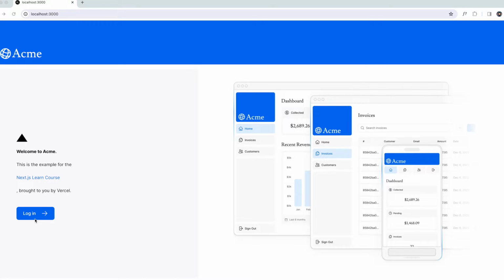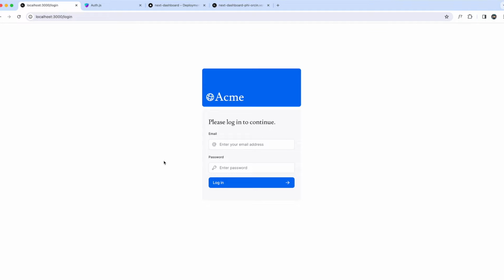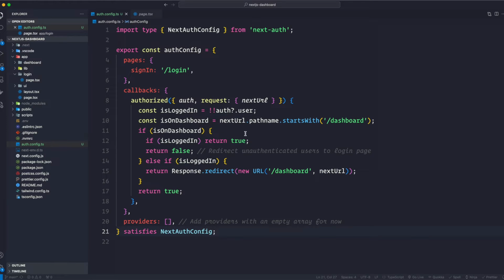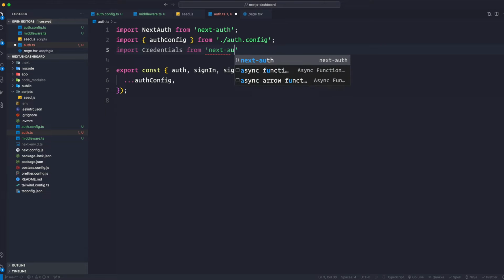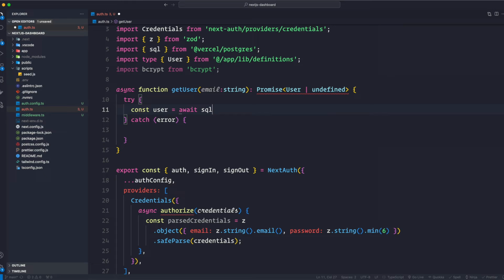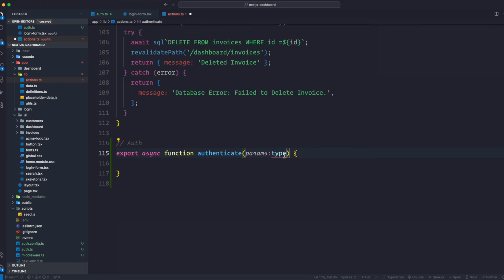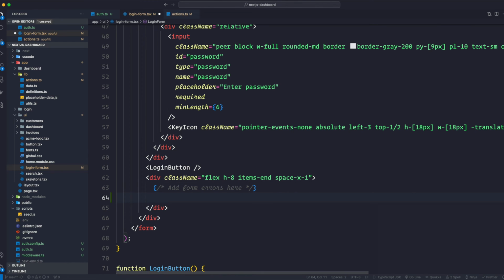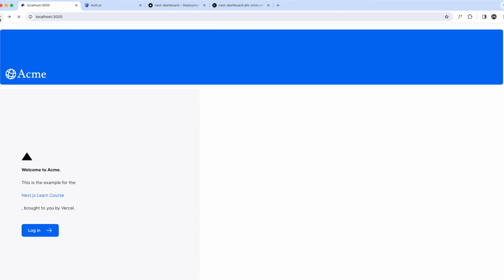Mastering Next.js 14: Adding Authentication | Part Fifteen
Here are the topics we’ll cover:
䷗ How to add authentication to your app using NextAuth.js.
🎯 How to use Middleware to redirect users and protect your routes.
⚛ How to use React's useFormStatus and useFormState to handle pending states and form errors.

Welcome to the ultimate Next.js 14 tutorial! Whether you're a beginner looking to kickstart your journey in web development or an experienced developer aiming to level up your skills, this comprehensive guide has got you covered.

In this tutorial series, we'll dive deep into Next.js 14, the latest and most powerful version of this popular React framework. From setting up your development environment to deploying your applications, we'll walk through every step with clear explanations and hands-on examples.

Here's what you can expect to learn:

1. Introduction to Next.js: Understand the basics of Next.js and its advantages for building modern web applications.

2. Getting Started: Set up your development environment and create your first Next.js project.

3.  Styling: Learn how to style your Next.js applications using CSS modules, styled-components, and other popular styling solutions.

4. Data Fetching: Dive into data fetching techniques in Next.js, including server-side rendering, static site generation, and client-side data fetching.

5. Pages and Routing: Explore the concept of pages and routing in Next.js and learn how to create dynamic routes.

6. Optimization and Performance: Discover best practices for optimizing Next.js applications for performance and scalability.

7. Authentication: Implement user authentication using Next.js authentication libraries and techniques.

8. API Routes: Create API routes in Next.js to handle backend logic and data processing.

9. Server Actions: Fetch Data directly from the server component.

10. Deployment: Deploy your Next.js applications to popular hosting platforms Vercel with Vercel Postgres DB.

Whether you're building a personal portfolio, a business website, or a complex web application, this tutorial series will equip you with the knowledge and skills needed to succeed. Join us on this journey to mastering Next.js 14 and take your web development skills to the next level!